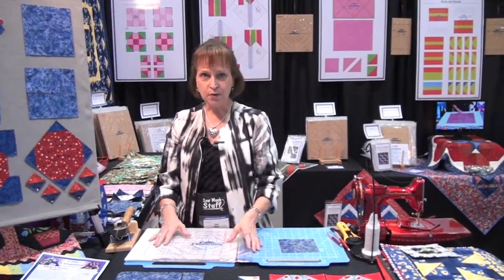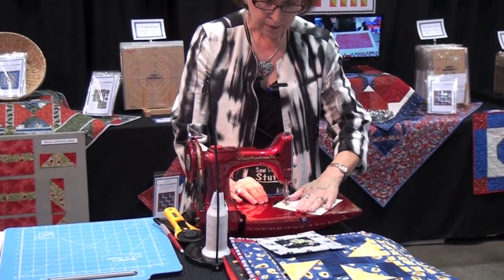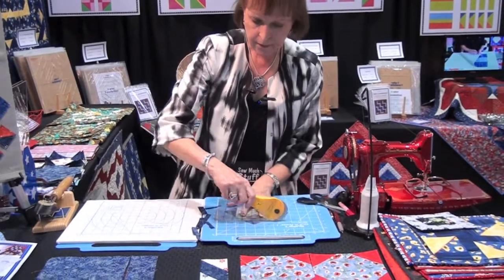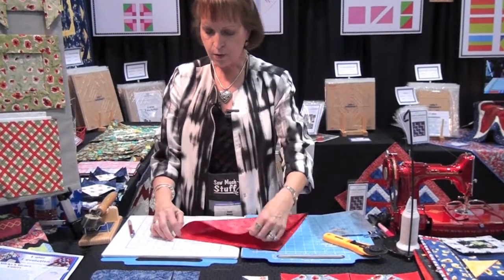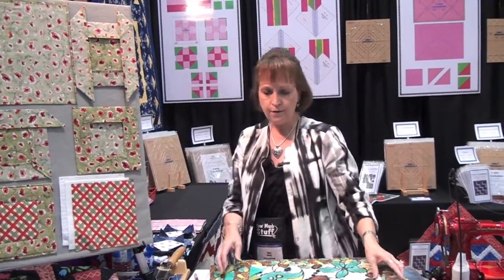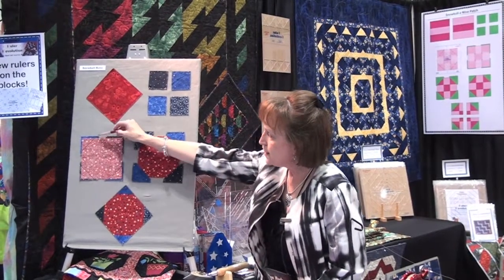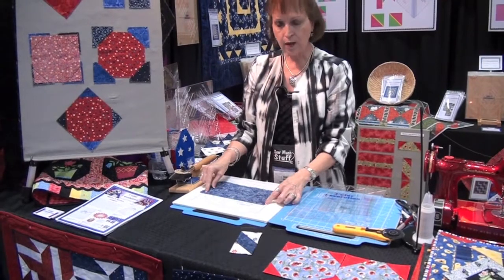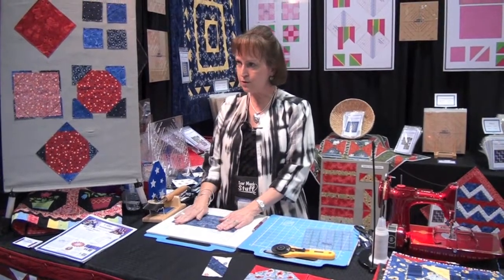Ruler Round up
Here is a demonstration of the Ruler Round up.